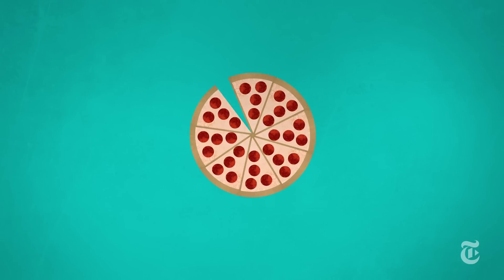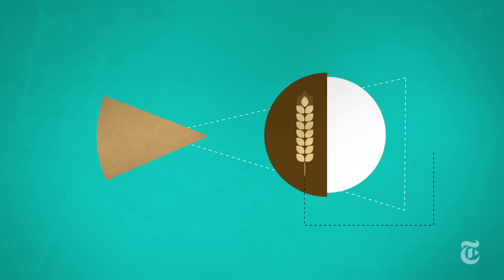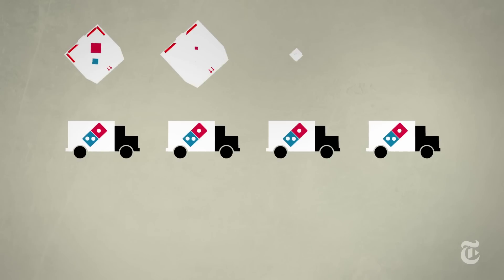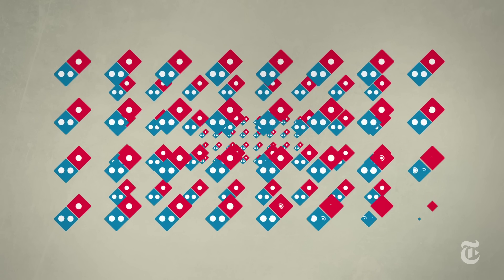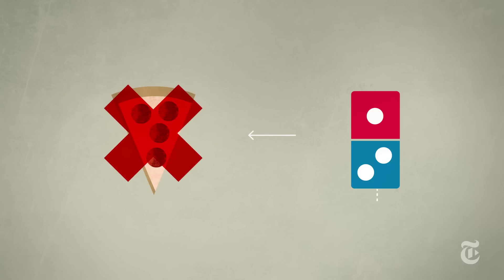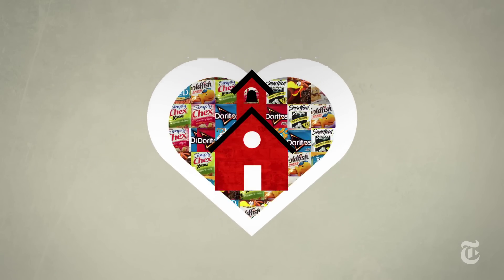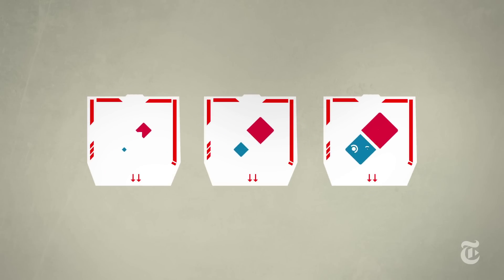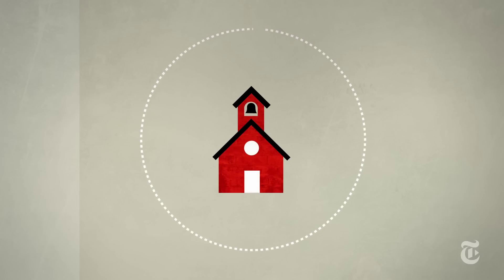The Domino's Smart Slice Goes to School | What's In It | The New York Times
Companies like Domino's are making more healthful versions of their food to sell in schools, prompting concerns about the use of brands in the school lunch line.

Produced by: Aaron Byrd